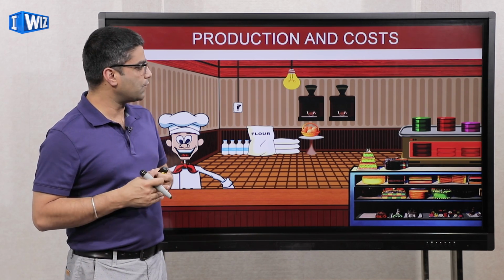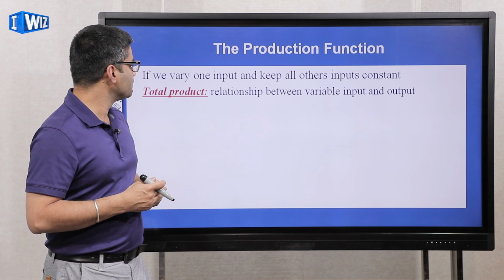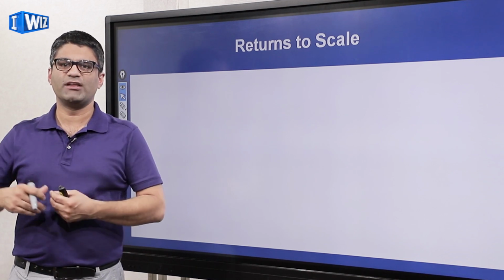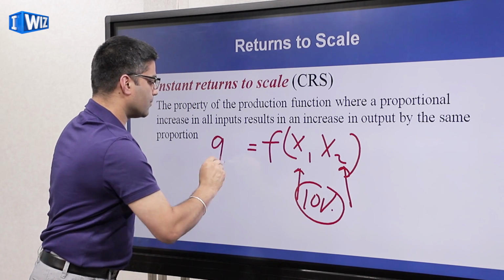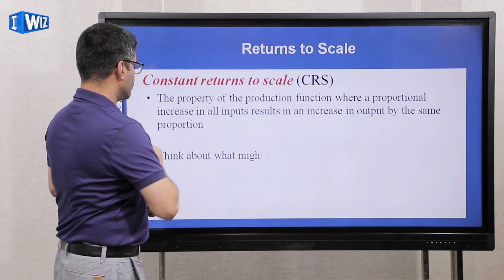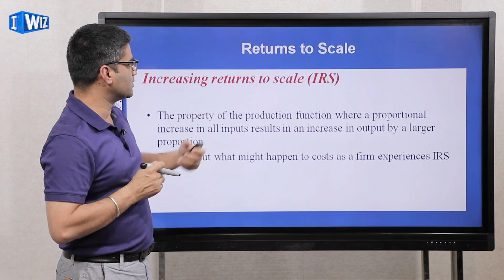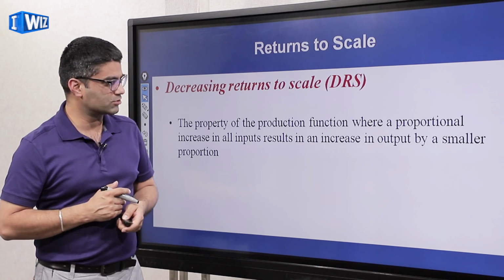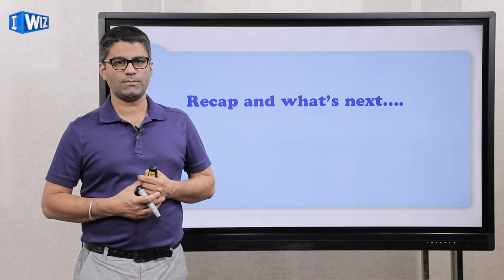Economics Class 12 | Production And Costs | Returns To Scale | iWiz Arjun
This Economics video for Class 12 about Returns To Scale from the chapter Production And Costs is Part 5 and a continuation from the previous video of the same chapter.